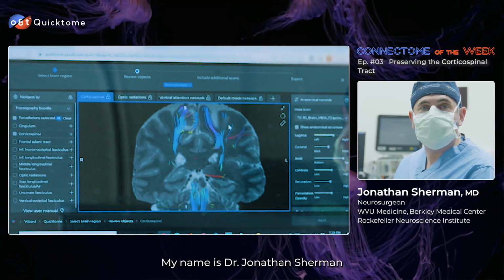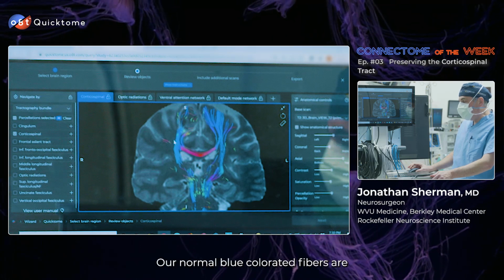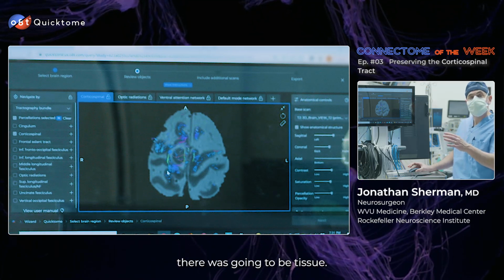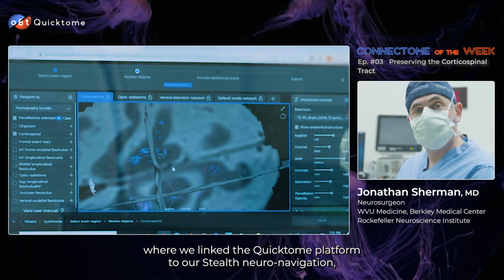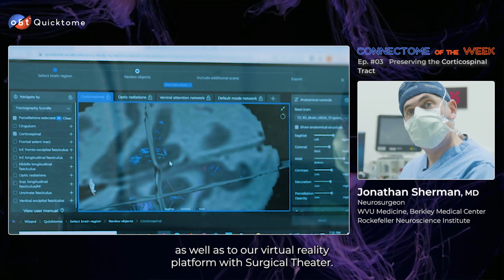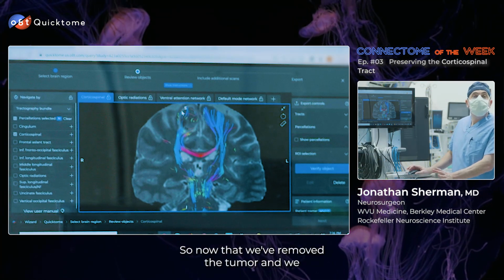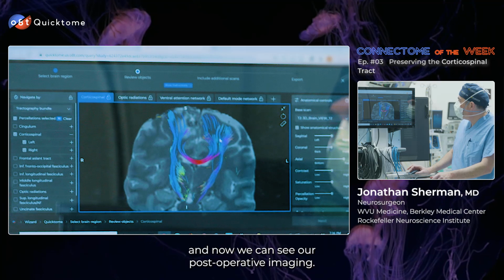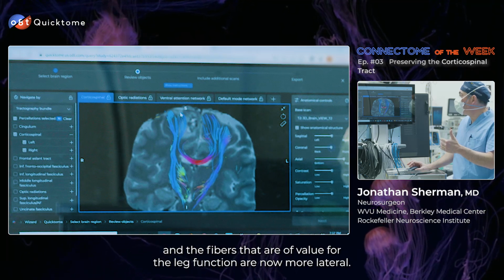Connectome of the Week (COTW) Episode 03: Preserving the Corticospinal Tract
Connectome of the Week is an educational video series featuring real-life clinical case reviews presented by leading physicians from around the world. In this episode, Dr. Jonathan Sherman, neurosurgeon at WVU Medicine, Berkley Medical Center, discusses how he used Quicktome to preserve the corticospinal tract in surgery.

About Quicktome:
Pioneers in the field of connectomics use personalized brain mapping to inform clinical decision-making prior to life-changing therapies such as surgery. These insights are powered by Quicktome, Omniscient's Personalized Brain Mapping platform.